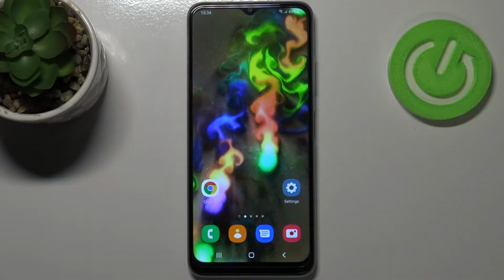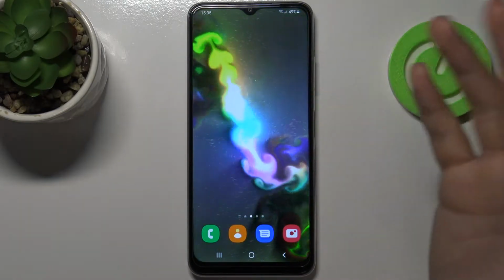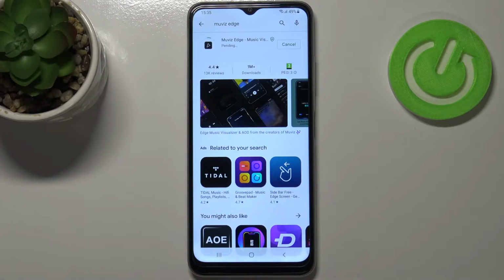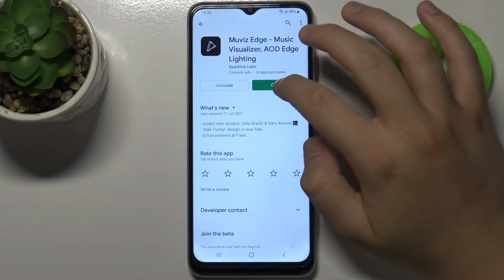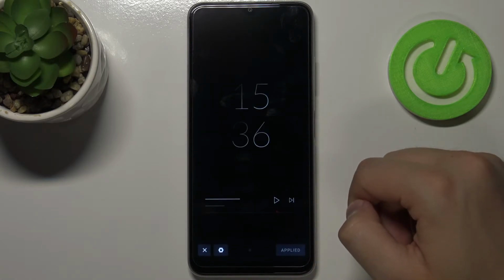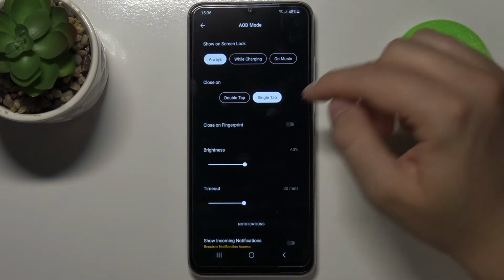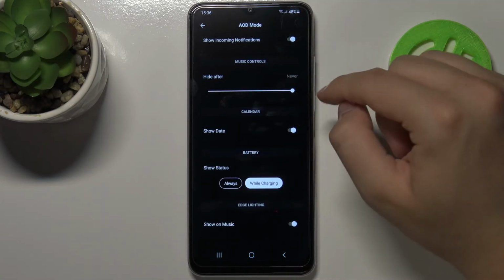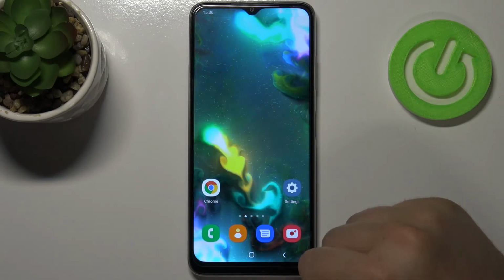How to Activate & Customize Always On Display on SAMSUNG Galaxy M22 – Install Muviz Edge App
Interested in how to customize Always On Display on SAMSUNG Galaxy M22 using the Muviz Edge app? Are you looking for a possibility to manage display settings on SAMSUNG Galaxy M22? We would like to present the video guide, where we teach you how to install the Muviz Edge app in order to activate and customize Always On Display on the presented model of SAMSUNG Galaxy M22. If you want to personalize the look of the Always On Display on the presented model of the Samsung smartphone, follow the instructions and use the Muvix Edge app to set preferred AOD settings. Let’s watch the tutorial and enable and personalize Always On Display on SAMSUNG Galaxy M22.